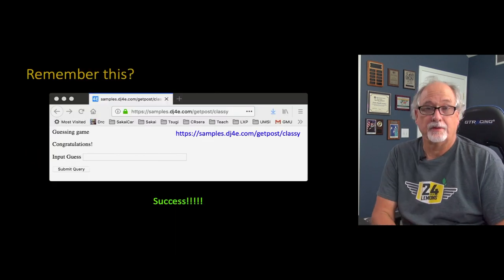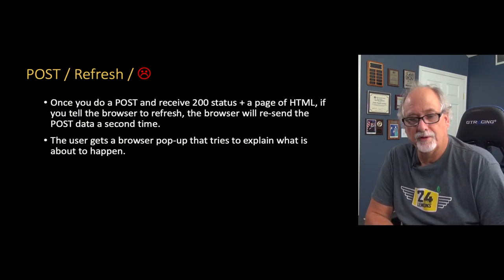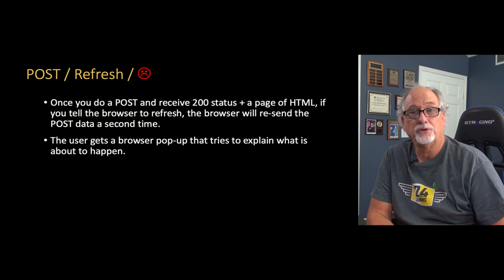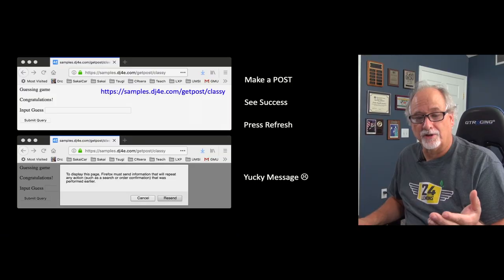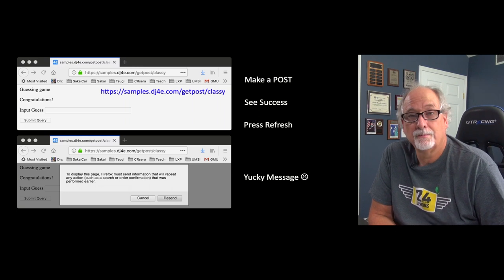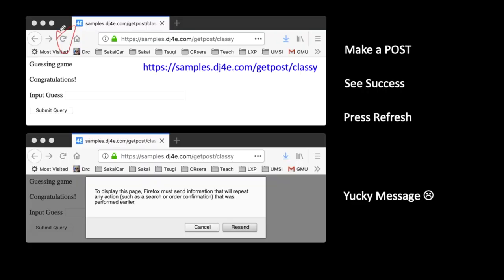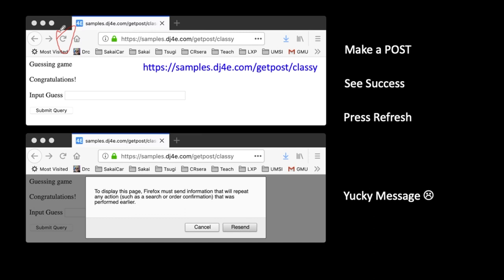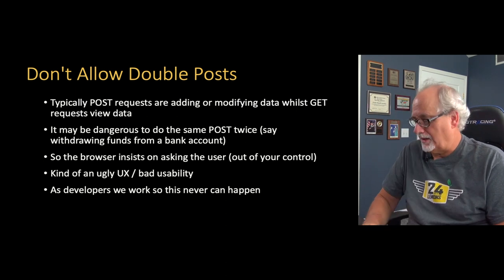The POST Refresh Pattern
DJ 09 Forms 05 Refresh